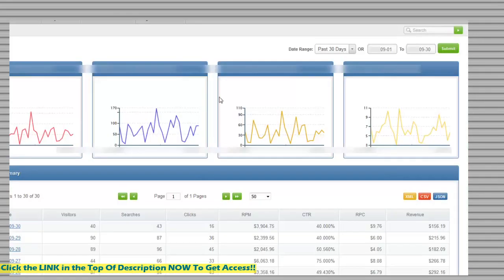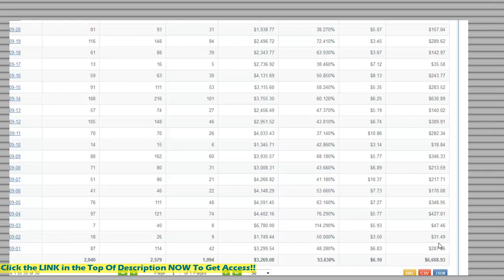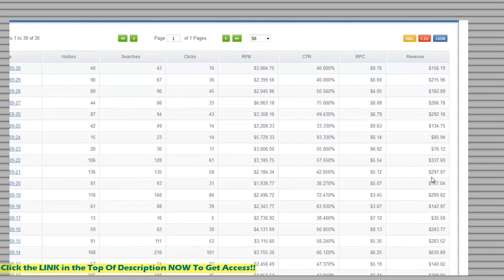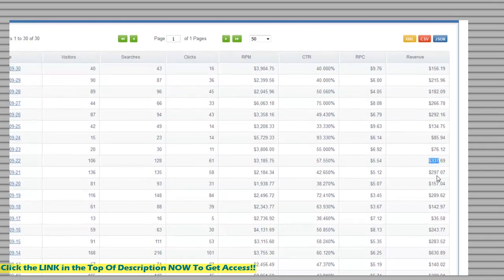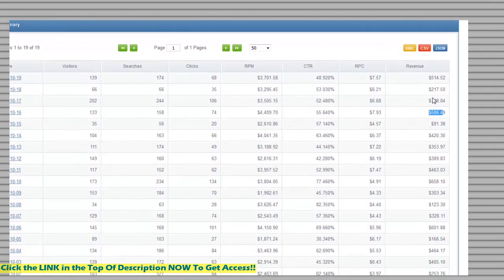Direct Mail Business Make Money From Home - Best Formula Making $708/Day!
(direct mail business make money from home)

Step by step instructions to Begin a Home Based Mailing Administrations Business
Here's the means by which to begin a home based mailing administrations business.

Week after week Mailing Project - Direct Mail with Results! | You are here: Home/Our Technique. Our System. In case you're similar to most business proprietors, you presumably don't have heaps of money close by or an opportunity to design ... was created to make direct mail as reasonable and peaceful as workable for business ...

Reasons Why Direct Mail Is Perfectly healthy - One computerized promoting organization in Utah consolidated direct mail and advanced ... Would you be able to focus on your optimal customer alright to make it worth your time and money? ... However, when you get a bit of direct mail, you're at home